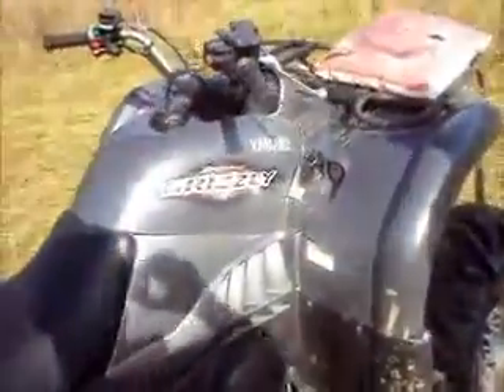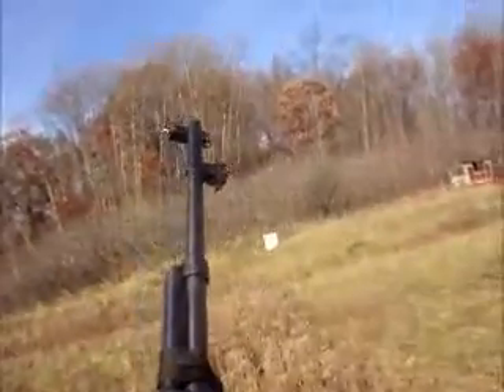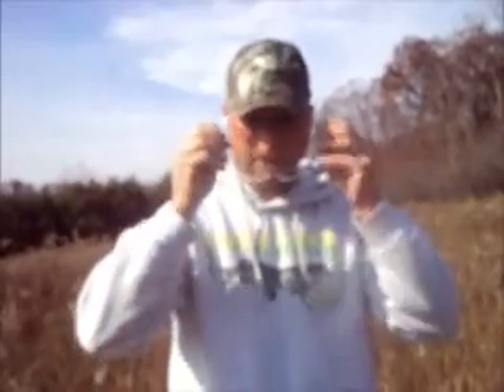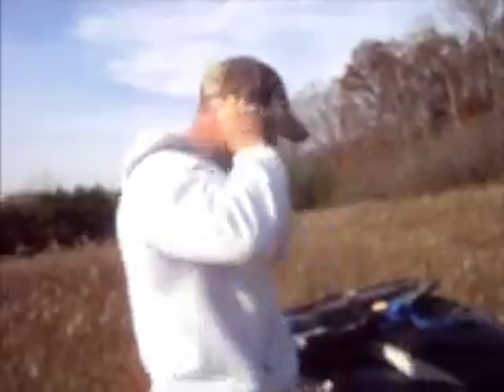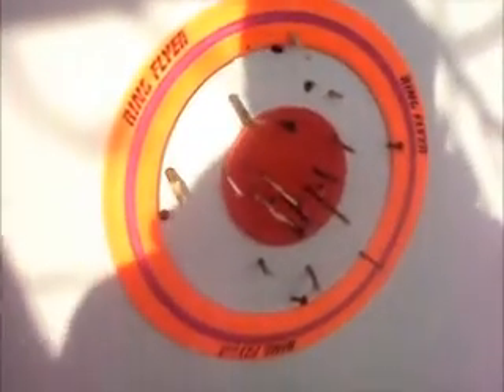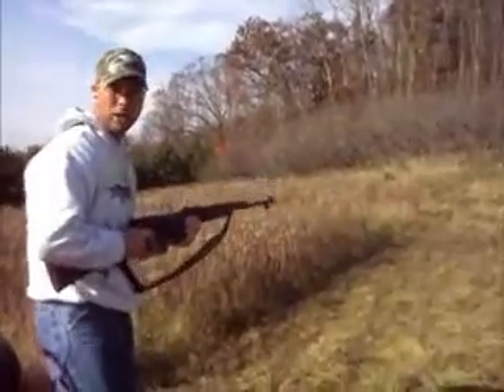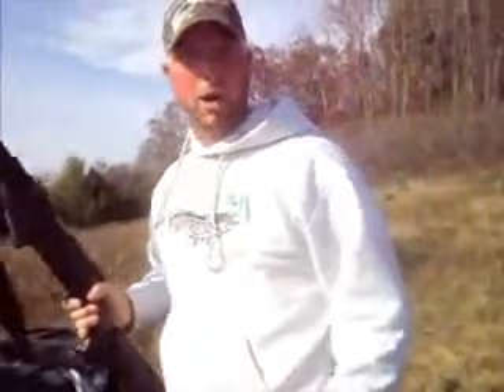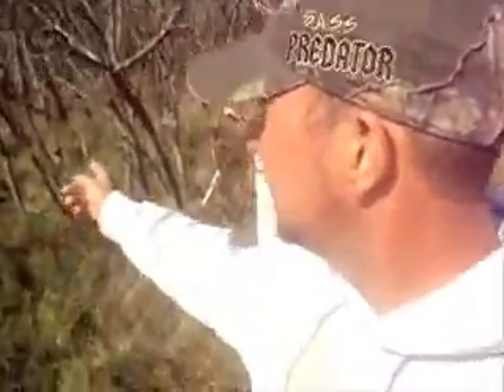SKS 7.62X39...FUN..OPEN SIGHTS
SHOOTING THE OL'SKS TARGET THEN POP'M OFF